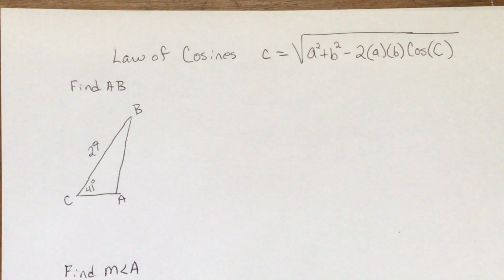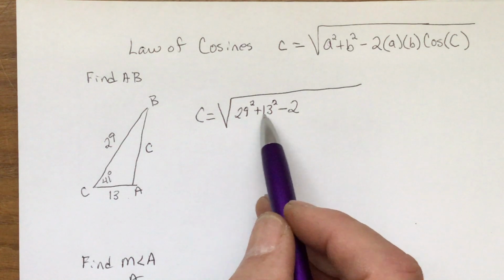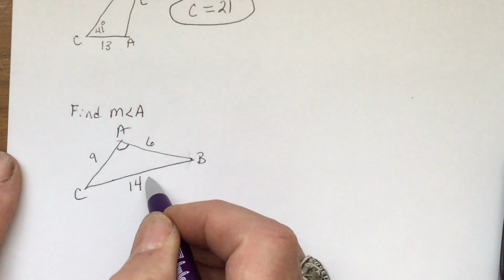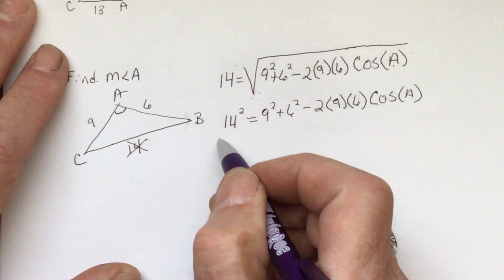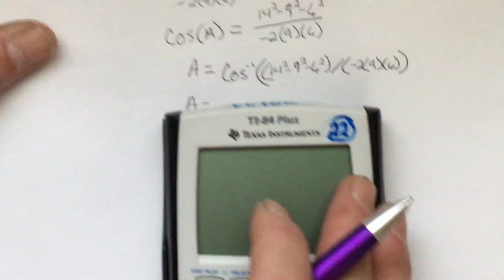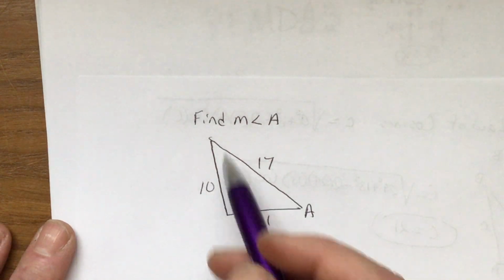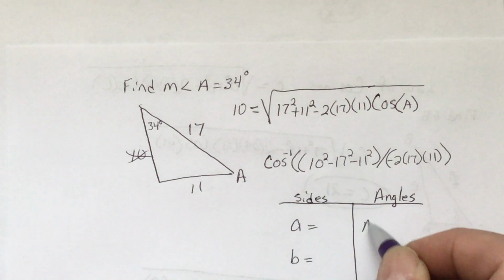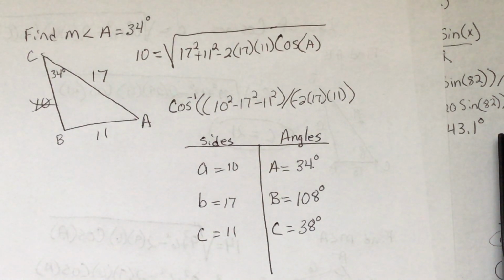Law of Cosines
Mister Mackey's Pre Cal class. Ectormath. Ector High School.